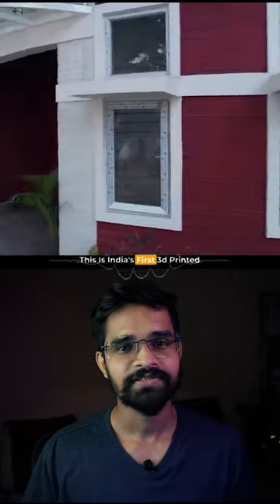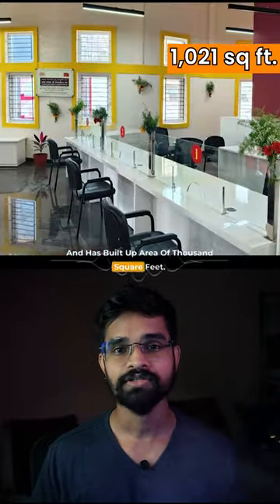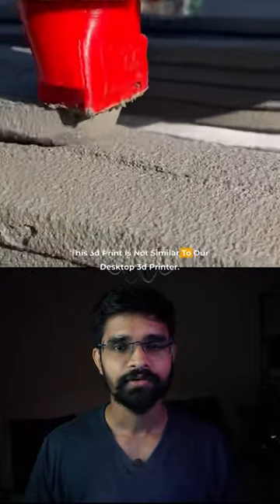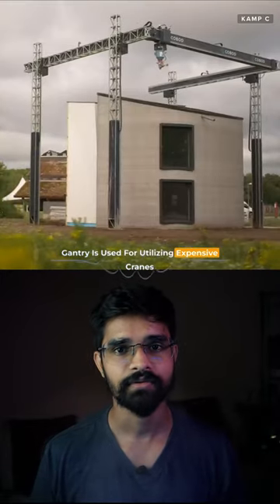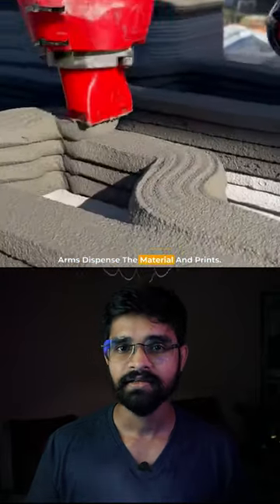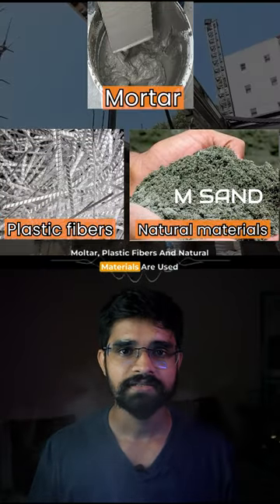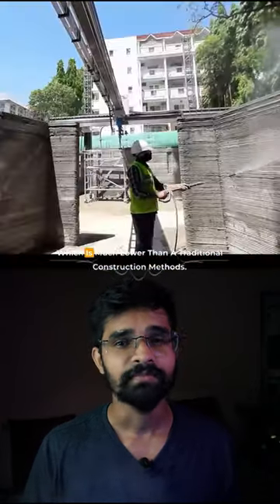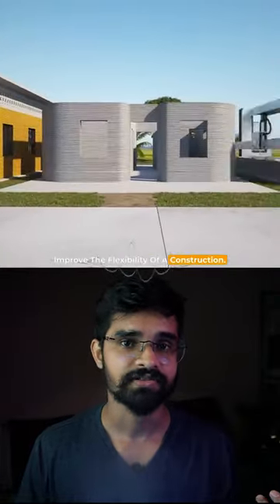Unveiling the Future: 3D Printed Post Office & Buildings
3d printing
3d prints
3d printed house
3D Printed Post Office
3D Printed Buildings
3d printed building in Bengaluru